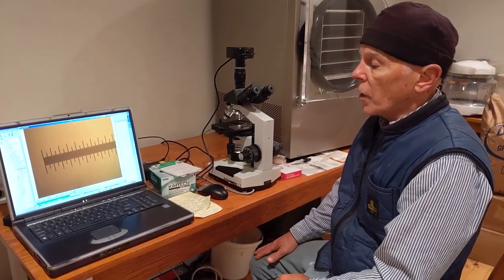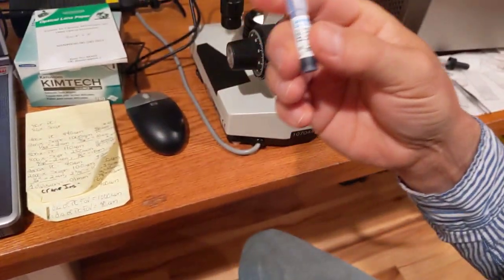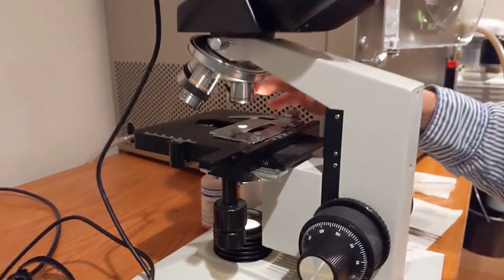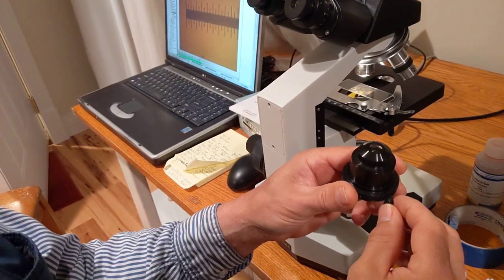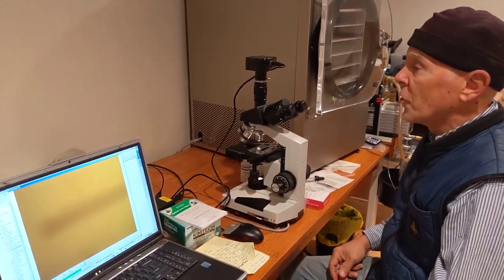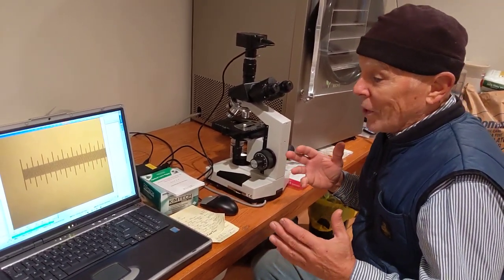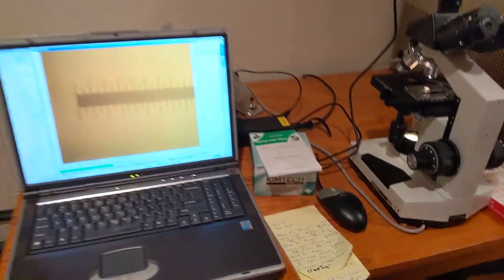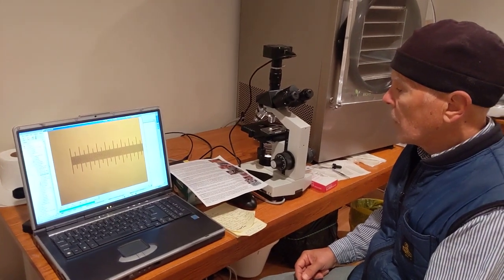Compost Extract, Tea, and Soil Sample Microscope Setup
Discussion of materials and microscope setup for compost tea, compost extract, and soil sample microscopy. Note: In the video, I mistakenly said the lowest powered lens was 10X but it is really 4X. Generally, I view microbes between 80-200X magnification.

"I purchased model MD8211E30 (~$300) because it had a reliable LED light and the 3MP camera w/USB interface. It has a PC application that you can measure with and export image and video files with pretty detailed image resolution. I am very happy with it. Dr. Elaine"